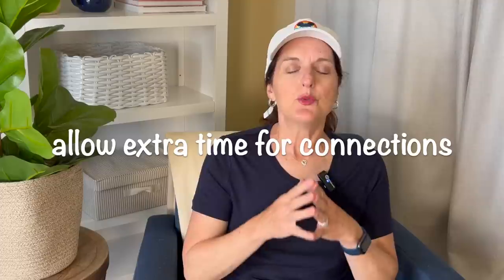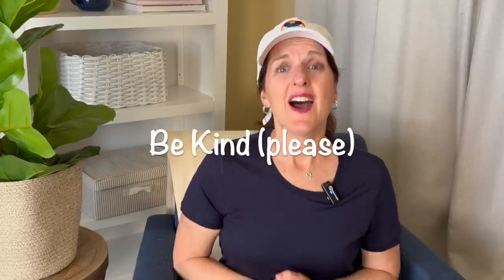10 Tips For Summer Air Travel 2023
Air travel this summer is going to be WILD so I'm sharing my best tips on how to fly with less stress!

Here is my Delta Skymiles AMEX referral. With your new Card, you could earn a welcome bonus and your friend could earn a referral bonus. Terms Apply.

•And to sign up for the newsletter, head to my website!